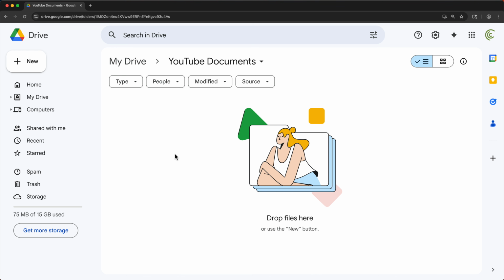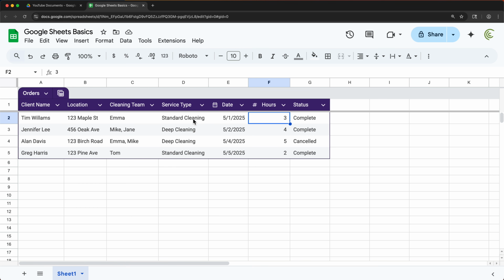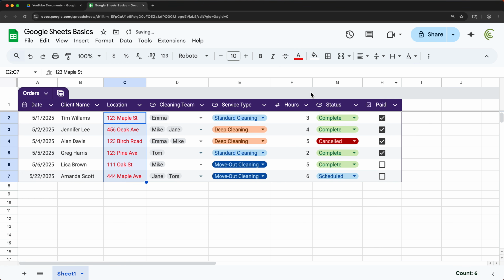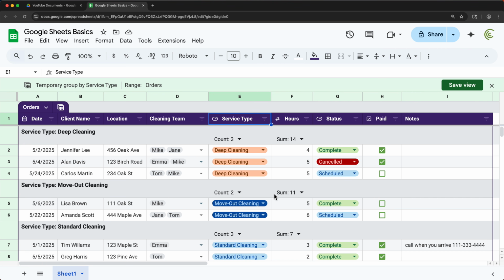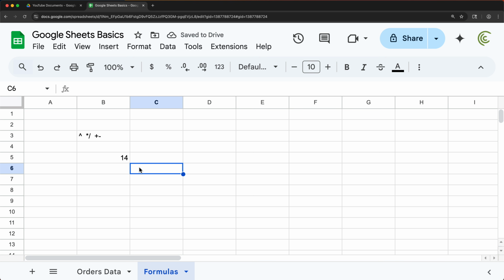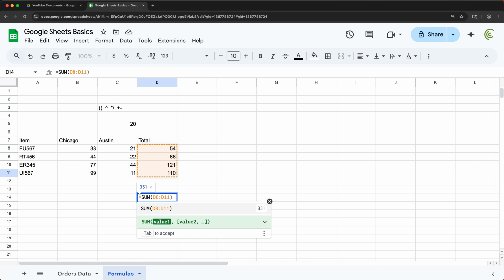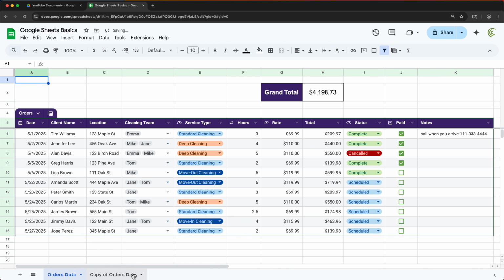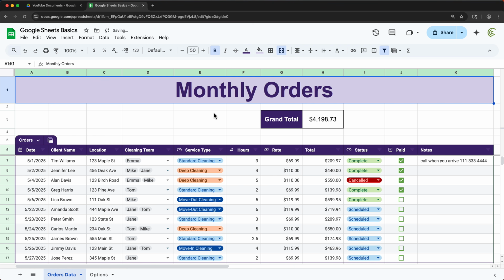Google Sheets Basics A-Z: Introduction to Spreadsheets (Tutorial for Beginners)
New to Google Sheets or looking to truly master the foundational skills to boost your productivity? This FULL, comprehensive Google Sheets tutorial is designed specifically for absolute beginners and those wanting to solidify their spreadsheet knowledge!

We'll go beyond just the very basics and dive into essential functionalities that will empower you to organize, and present your data like a pro. By the end of this video, you'll be confidently navigating Google Sheets and leveraging its most powerful beginner-friendly features.

🔑 What You'll Master in This Full Tutorial:
- Understanding Spreadsheets: Learn how to navigate the Google Sheets.
- Creating Layouts & Design: Discover how to make your sheets visually appealing and easy to read by formatting cells with borders, fill colors, and text styling. We'll also cover resizing rows and columns, and merging cells for clean layouts.
- Structuring Data like a Table: Learn best practices for organizing your information efficiently, setting up your data to work like a powerful table.
- Creating Dropdowns (Data Validation): Make data entry a breeze and ensure consistency in your sheets by setting up amazingly dynamic dropdown lists.
- Basic Formulas: Your First Calculations! Get hands-on with essential formulas and functions like SUM.
- Sorting Data: Easily arrange your information alphabetically or numerically to find exactly what you need.
- Filtering Data: Discover how to quickly filter your data to show only the information that matters most.
- Grouping Data: Group your table by column values for a cleaner view.
- And so much more about Google Sheets.

00:00 Introduction to Google Sheets
00:22 Starting a New Spreadsheet
01:50 Setting Up a Cleaning Business Spreadsheet
04:06 Resizing Columns
06:15 Converting Data to a Table
07:46 Setting Up Data Types
08:50 Creating Dropdowns
10:24 Adding New Rows
11:13 Modifying Dropdowns
13:37 Allowing Multiple Selections in Dropdowns
14:31 Using the Date Picker
15:13 Moving Columns
15:54 Adding New Columns
16:41 Using Checkboxes
18:16 Deleting Rows
18:43 Undoing Actions
19:02 Adding a "Notes" Column
19:52 Adjusting Table Formatting
21:42 Sorting Data
22:39 Filtering Data
23:58 Grouping Data
27:13 Saving and Exiting Grouped Views
28:10 Adding a "Rate" Column
29:13 Writing Basic Formulas (Multiplication)
32:41 Basics of Formula Logic (Operators)
35:28 Order of Operations in Formulas
38:18 Cell References vs. Hardcoding Numbers
40:10 Applying Formulas to Multiple Rows
42:14 Summing a Whole Column
49:04 Formatting Cells Outside a Table
51:20 Deleting and Duplicating Sheets
52:08 Creating Dynamic Dropdowns
58:54 Merging and Unmerging Cells for Titles

Whether you're organizing a personal budget, tracking project tasks, managing a small business, or just want to gain an essential digital skill for career advancement, this tutorial will set you up for success in Google Sheets.